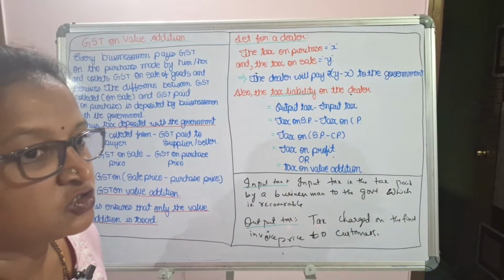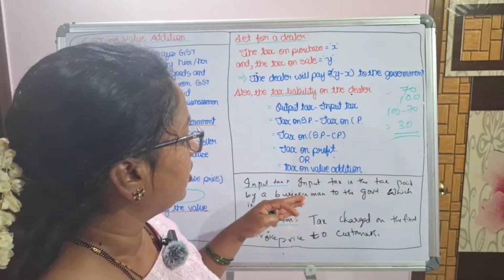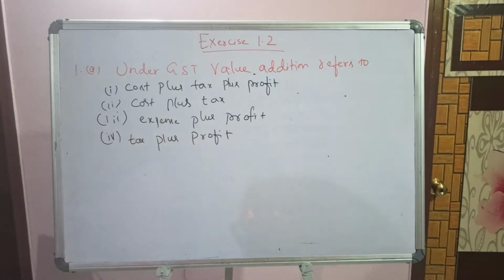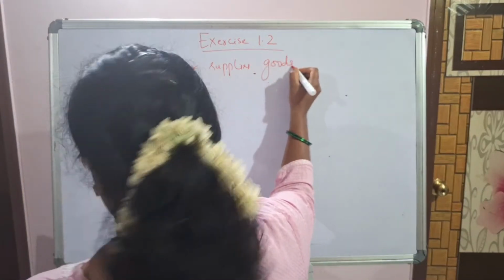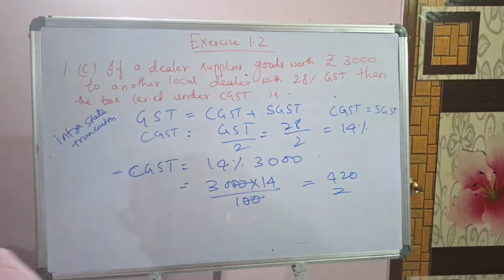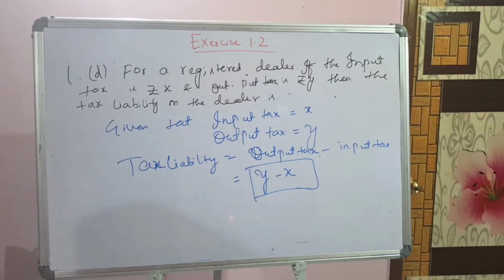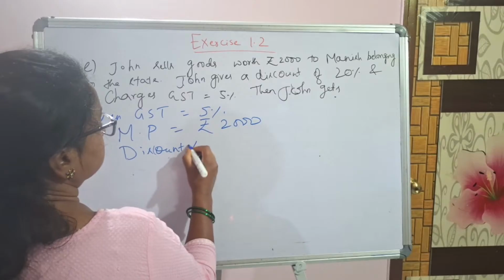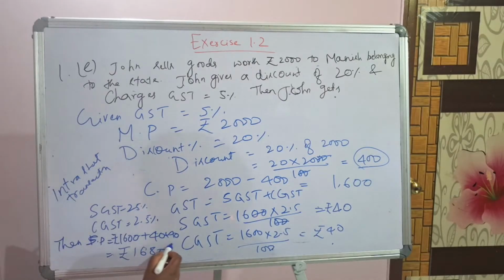CLASS 10 ICSE GST EXERCISE 1.2 SOLUTIONS ( part-1) INTRODUCTION